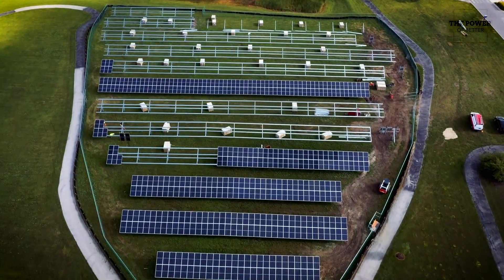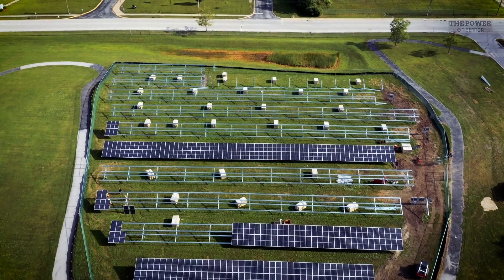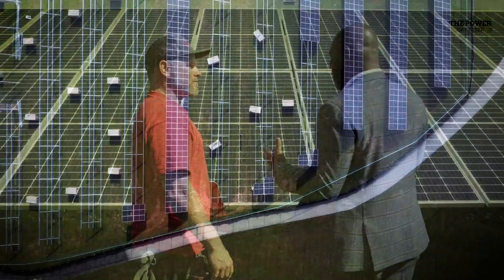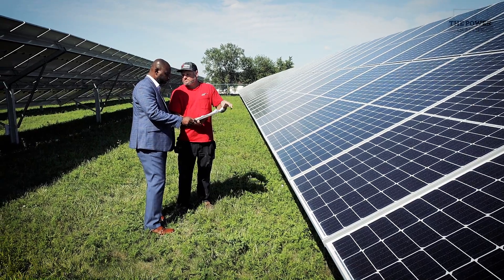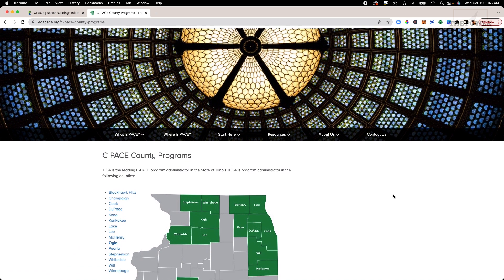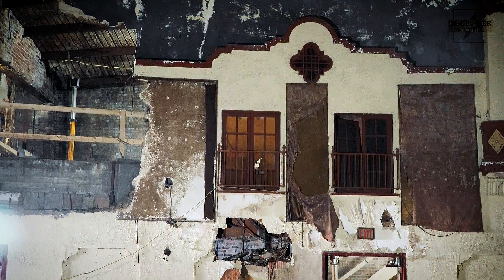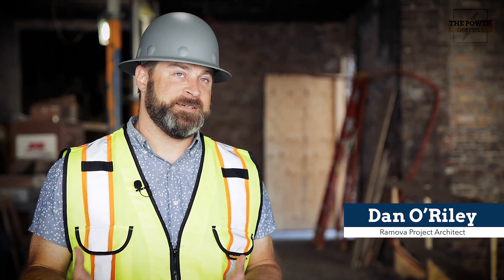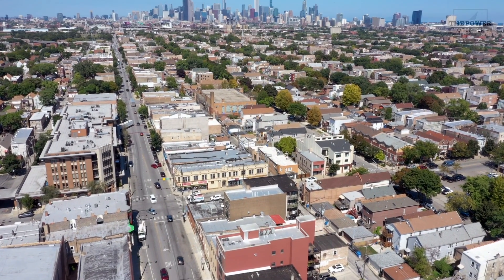The Future Of Renewable Energy Construction | The Power of Better | EP 2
“Going green”, or sustainable energy, is one of the biggest trends across the electrical construction industry today. Projects are on the rise throughout Chicago and Cook County, and in this episode, we’ll focus on two already underway.

First, you’ll learn about the ambitious solar project at Advocate South Suburban hospital in Hazel Crest. The hospital has a goal of being 100-percent renewable energy by 2030. Construction of the 1,400-solar-panel field is ongoing and when completed, the project will reduce the hospital’s carbon footprint and energy costs.

Then there’s the Ramova Theater. Formerly a cornerstone of the Bridgeport neighborhood, the property has been vacant since 1986. But a new developer is hard at work at reviving the theater and will be using clean energy to do so. When redevelopment is complete by the summer of 2023, Ramova will be transformed into a modern-day music venue and brewing company — whilst using renewable energy.

Both the Advocate and Romova projects are the beneficiaries of sustainability funding from two federal programs, C-PACE and Illinois Solar For All. Developers have access to both when creating green energy solutions.

About The Power of Better: this series will focus on the innovations driving the electrical construction industry forward. Hosted by Powering Chicago’s Executive Director, Elbert Walters III, we’ll highlight new technologies, innovations and process improvements affecting architects, developers, end users, and facility managers not only in Illinois, but nationwide.